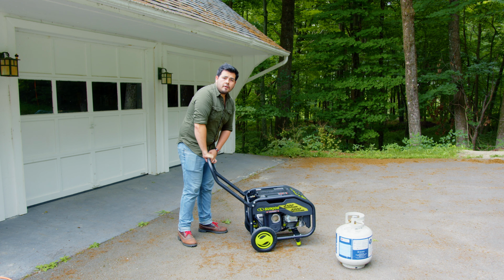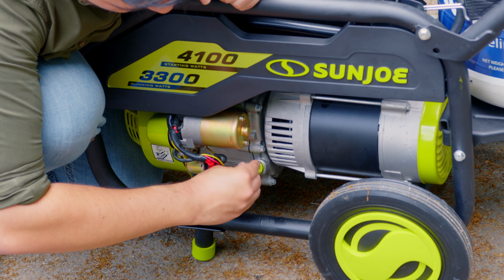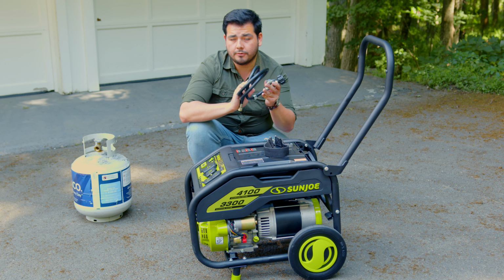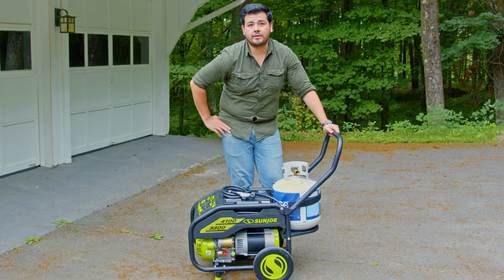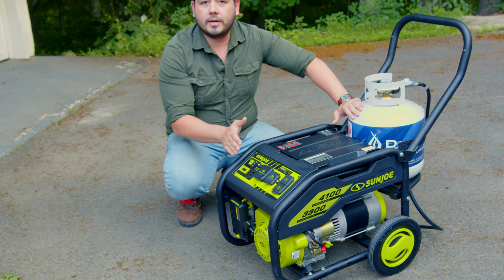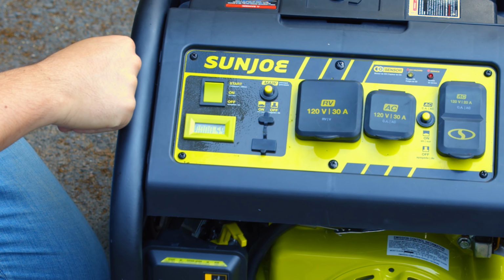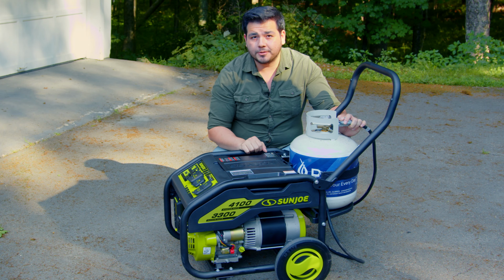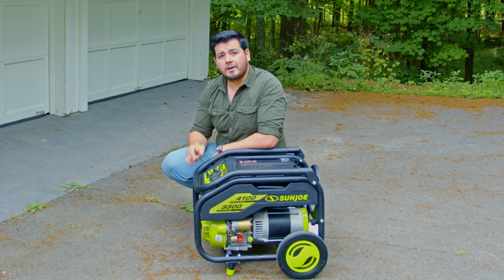Power Joe SJG4100LP-TV1 Portable Propane Generator - Start Up Guide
A quick and easy start up is one of the features you'll come to love in your Power Joe Generator. Let Eddie walk you through starting Power Joe and get ready to bring power where you need it most!